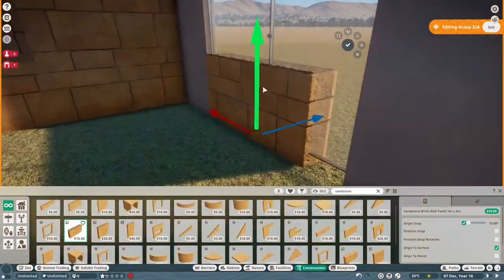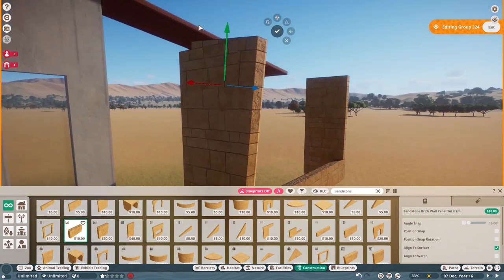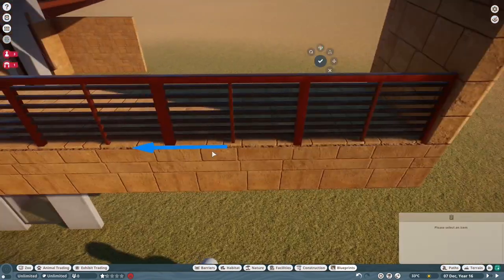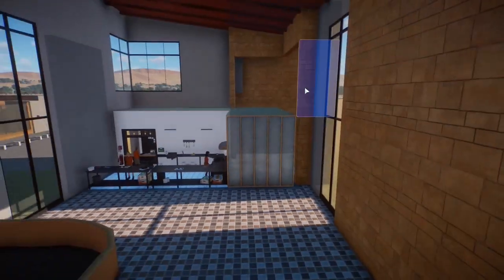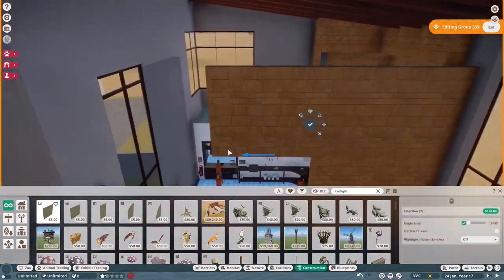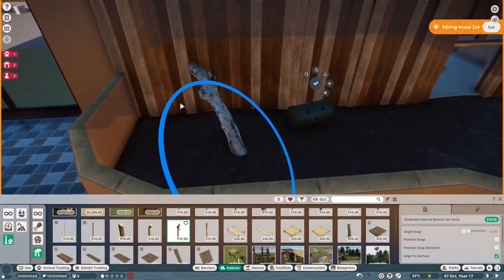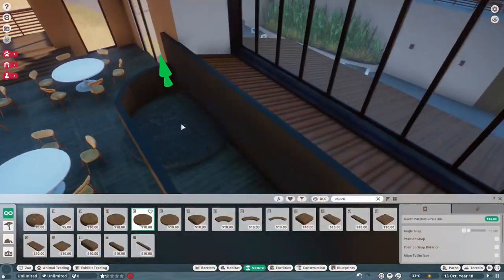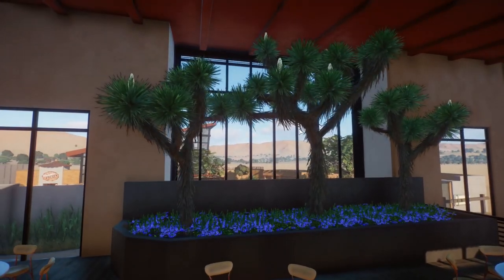Nine-Banded Armadillo || Grassland Animal Pack || Planet Zoo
The Planet zoo: Grassland Animal Pack is out now!
Planet Zoo Speed build of the Nine-Banded Armadillo from the grassland animal pack
Suggestions for next animal speed build are always welcome!

Planet zoo is a park builder game where you can let your creativity go wild.